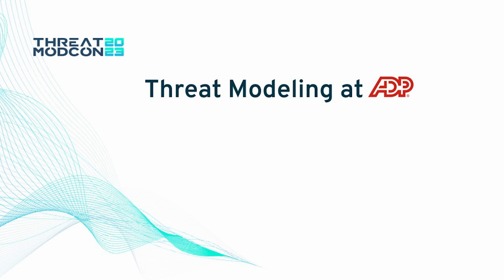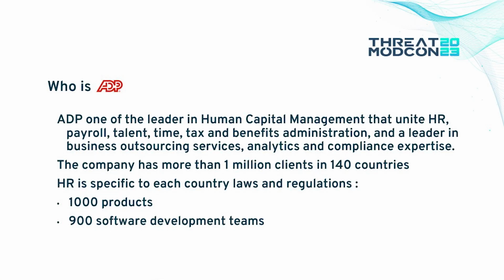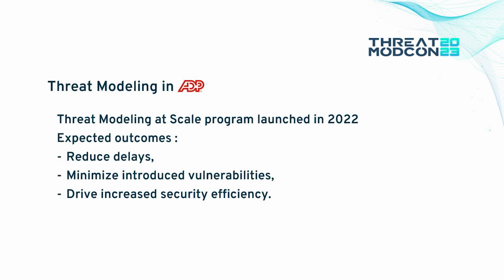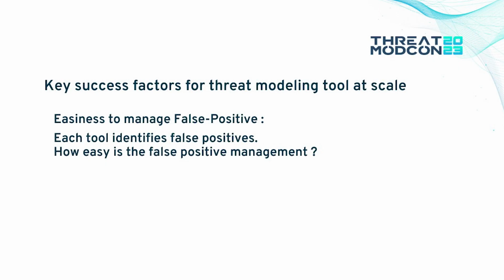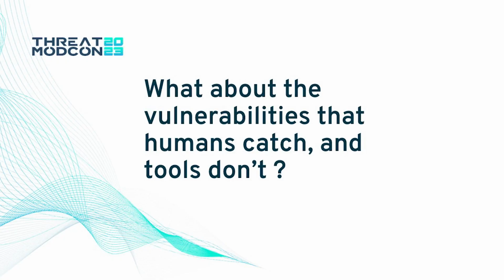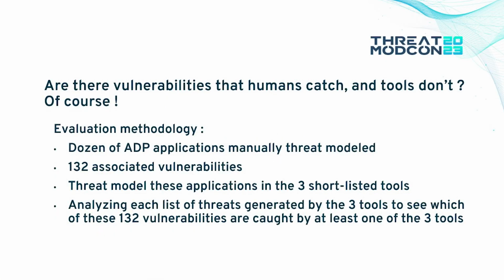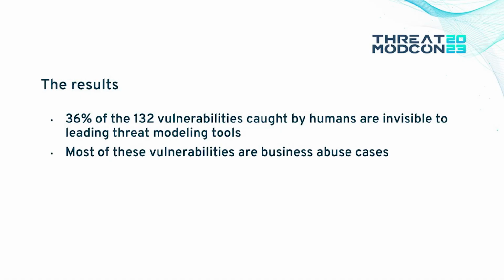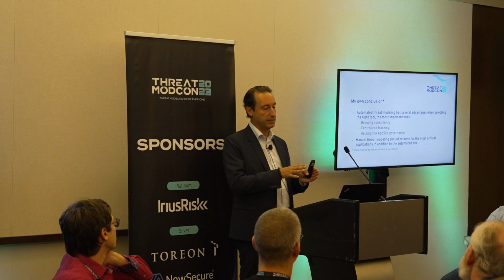Classic brainstorming threat modeling VS threat modeling tools: lessons learned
This talk introduced a framework developed by Edouard Stoka and his team to compare state-of-the-art threat modeling tools as part of a previous RFP process. The team created the framework to analyze the ability of different threat modeling tools to detect vulnerabilities that were previously identified through classic STRIDELM by dozens of trained teams. The talk also highlighted the type and percentage of vulnerabilities that cannot be identified by tools.

SPEAKER
Edouard Stoka

Threat Modeling Connect is the world’s largest community of threat modeling practitioners. Our mission is to make threat modeling accessible to all through events, expert content, and free-to-use resources.